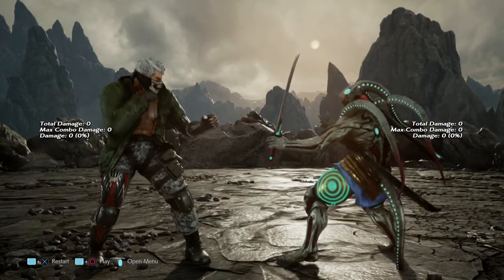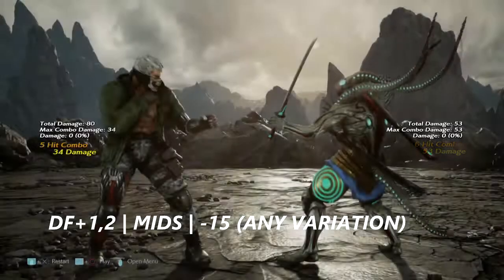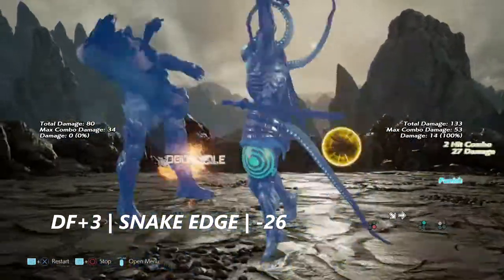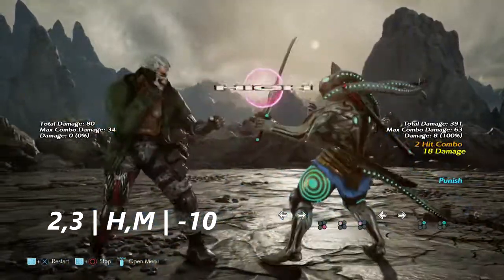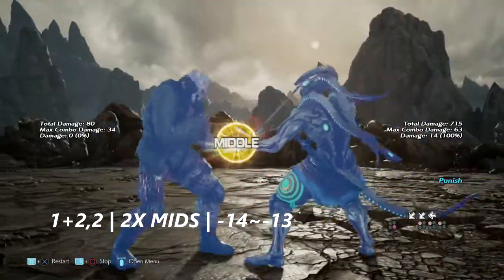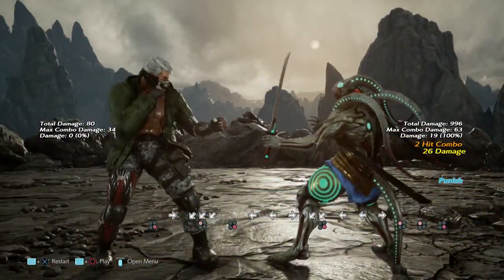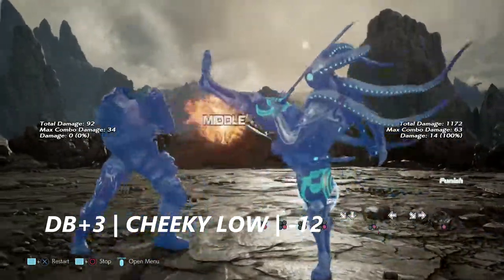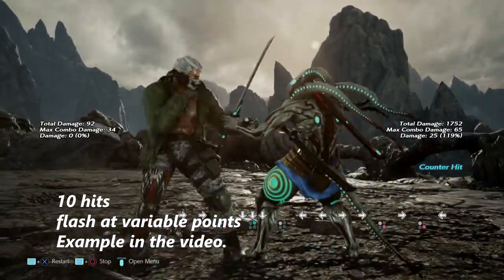TEKKEN 7 | BryanPunishment 2.0